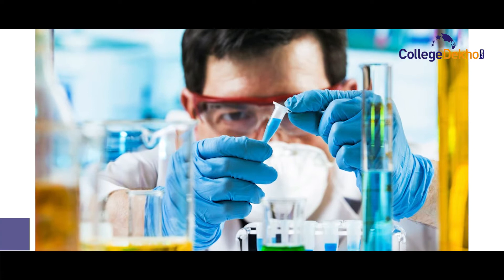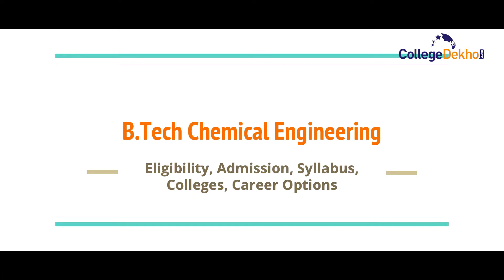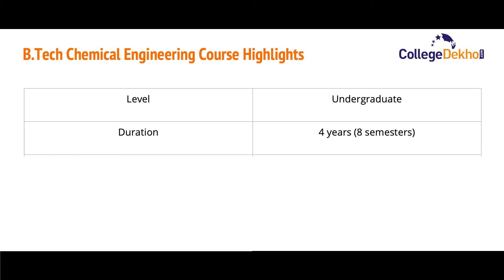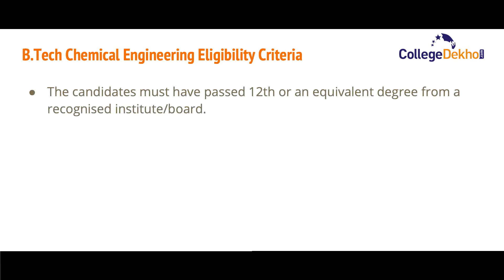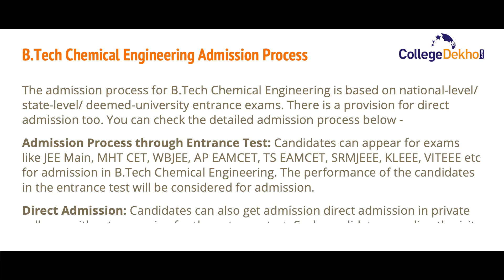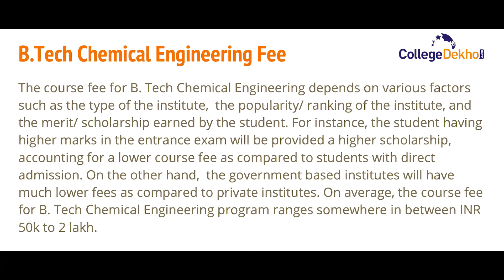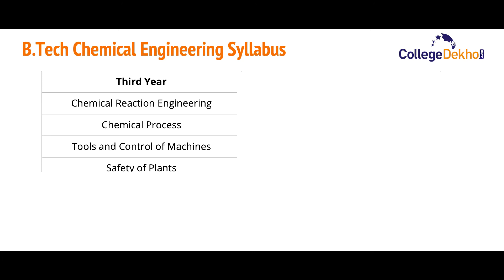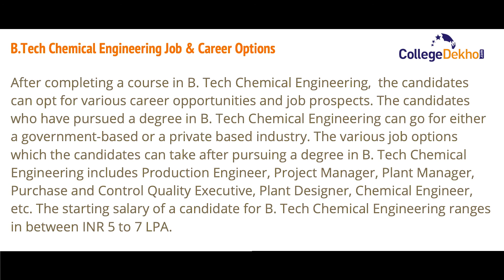B Tech Chemical Engineering - Courses Deatils, Eligibility, Admission Process, Fee, Career Scope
Check all the details about B.Tech Chemical Engineering course such as the list of entrance exams, eligibility criteria, admission process, career scope, fee and popular colleges here.